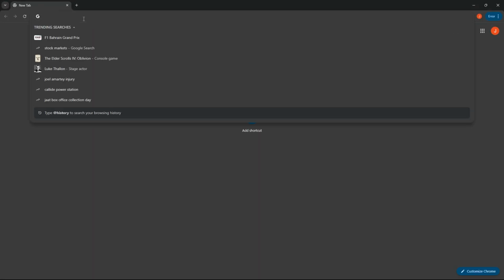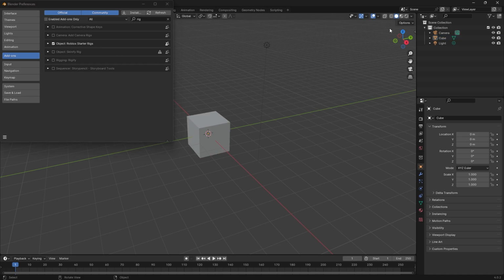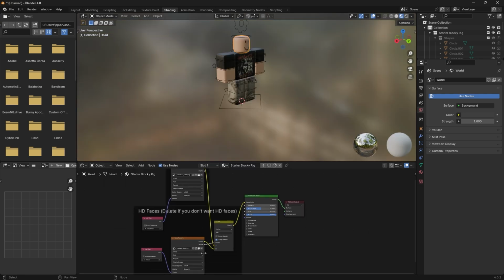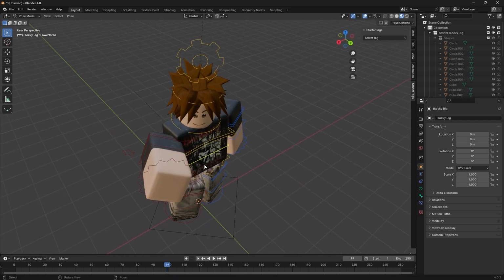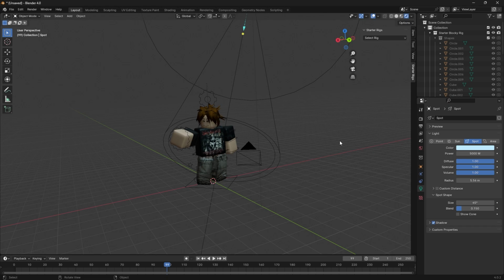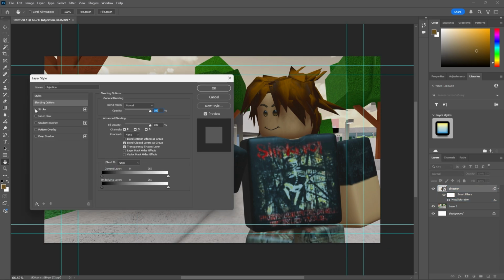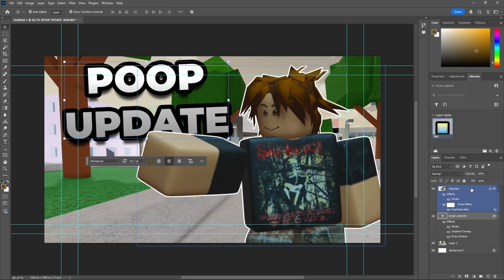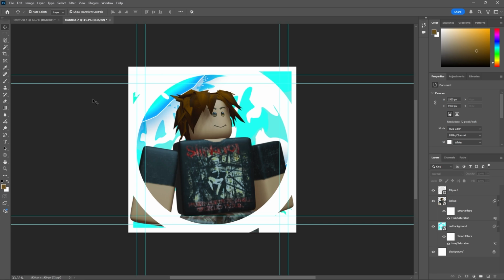How To Make Roblox GFX Like a PRO (2025)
HIPP0 IS BIG CHAD MAN YES YUTUBIR 😱🗣️